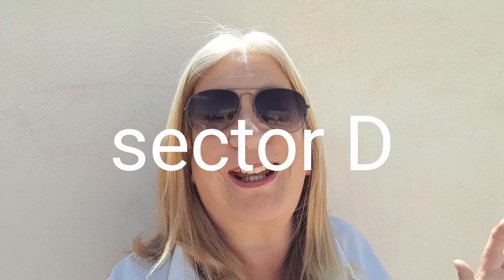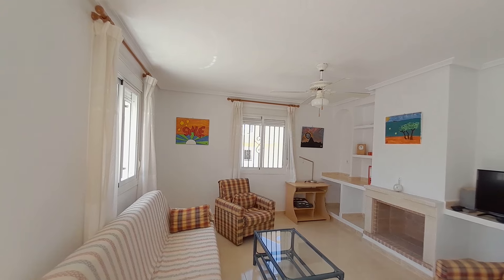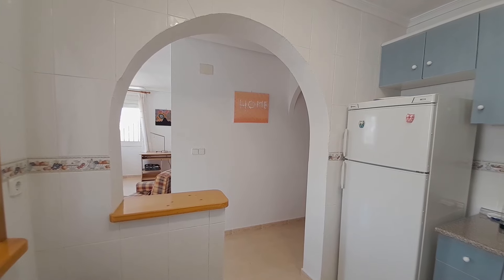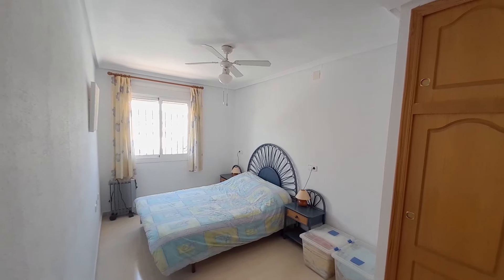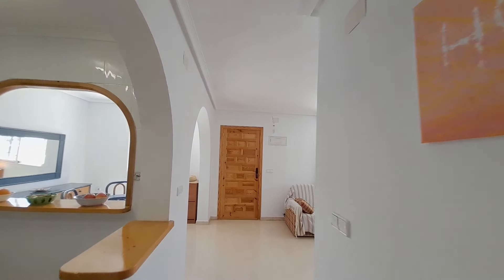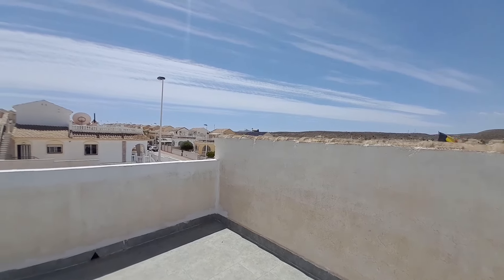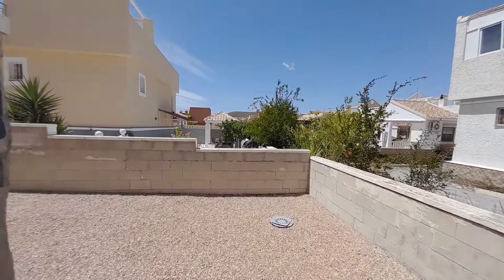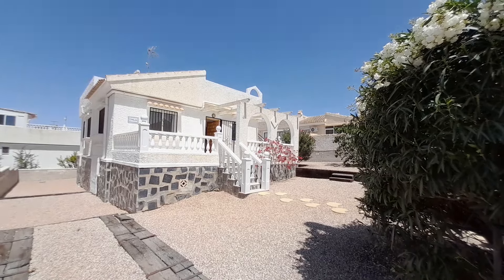Ref:CAD1598 129,950€ Rosa style villa in Murcia Region for sale . costa Calida villas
A well- presented Rosa style villa, 2bed, 2bath, 400m2plot, gated entrances, off-road parking, room for a private pool, low maintenance gardens, large under build, roof-top solarium, fantastic views. Being sold fully furnished

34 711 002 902